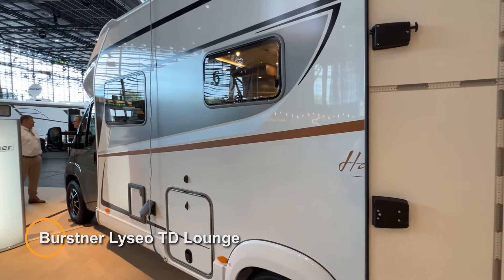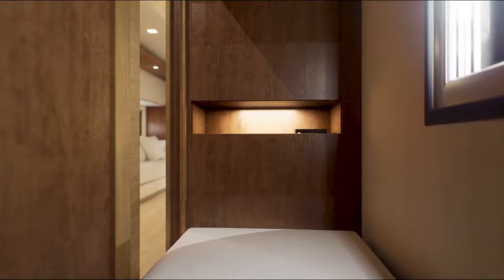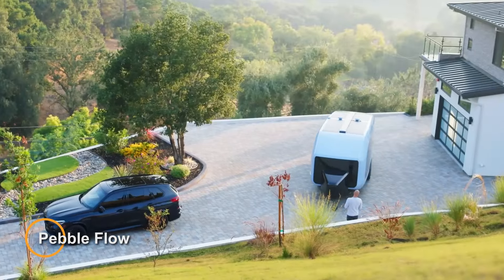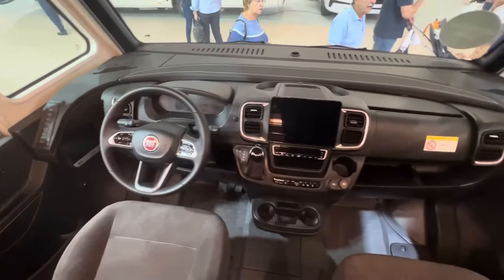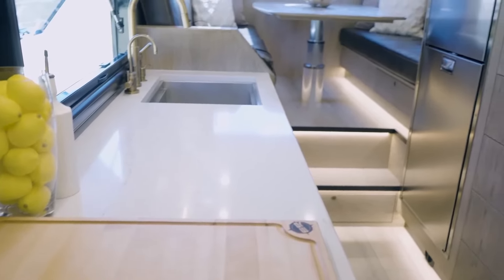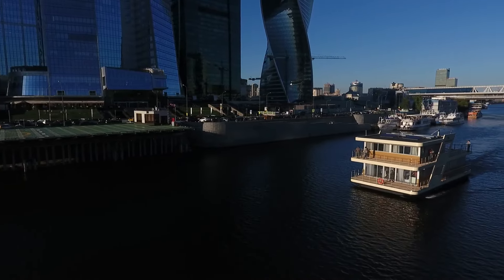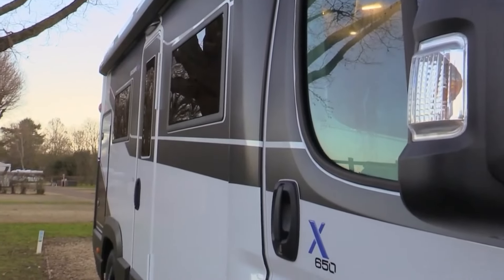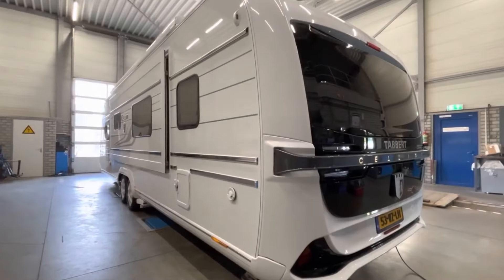LUXURIOUS MOTORHOMES THAT WILL BLOW YOUR MIND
Prepare to be amazed by these luxurious motorhomes that will blow your mind! From high-end finishes to spacious interiors, these motorhomes are the epitome of luxury on wheels.

00:00 - Burstner Lyseo TD Lounge
01:14 - Tesla Semi-Truck MotorHome
02:15 - Swift Voyager 540
03:25 - Pebble Flow
04:34 - Laika Kreos H 5109
05:42 - EarthRoamer SX
06:51 - Hymer B-Class MasterLine 790
08:02 - Houseboat Classic 180
09:02 - Chausson X650
10:09 - Tabbert Selini 750 HTD